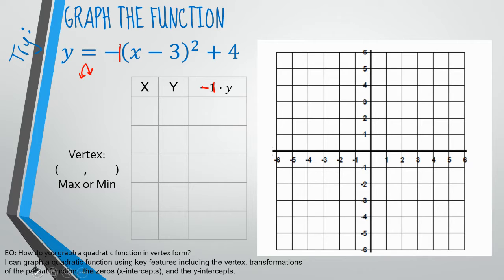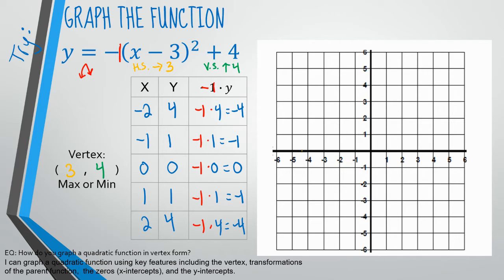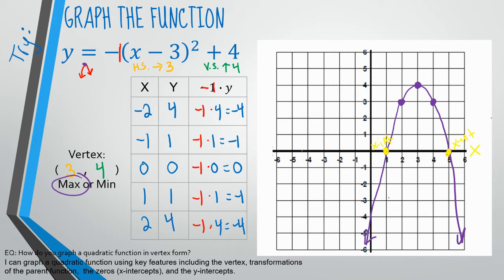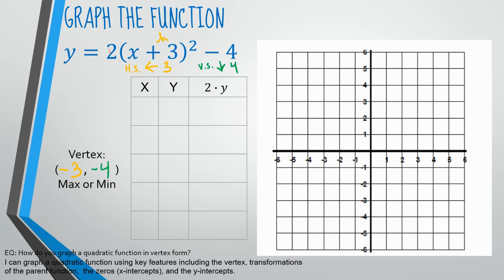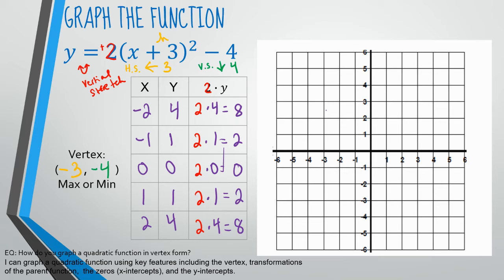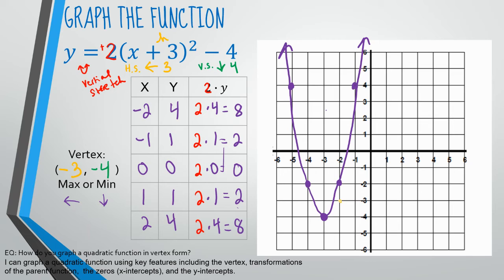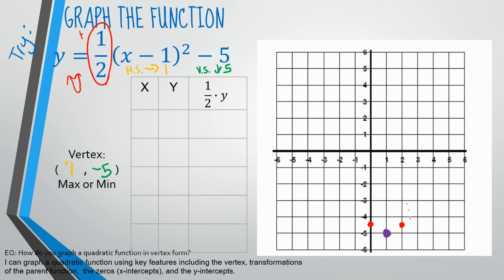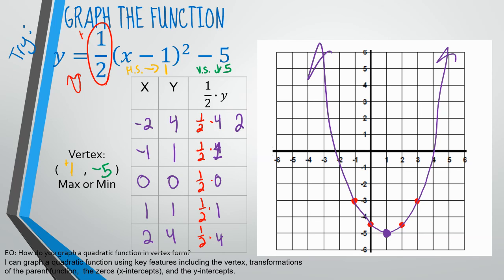#2 Graph Quad in Vertex Form (A) #2